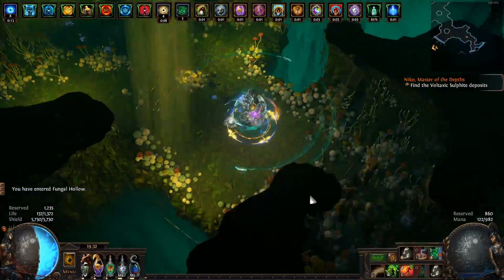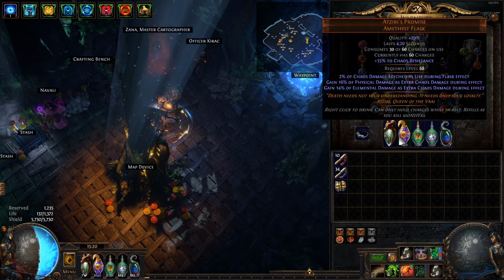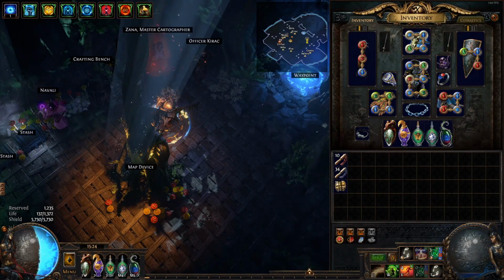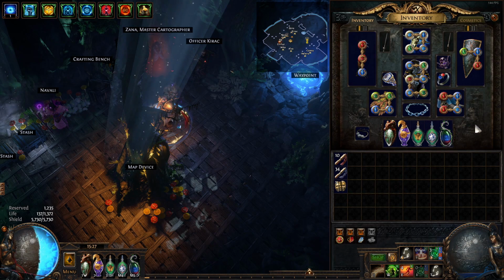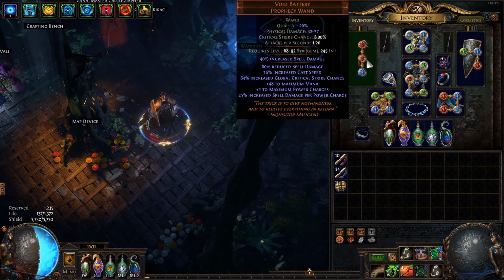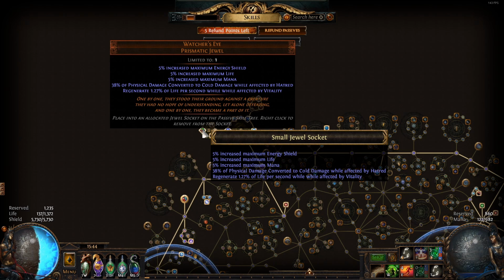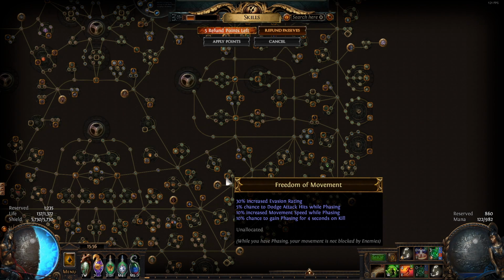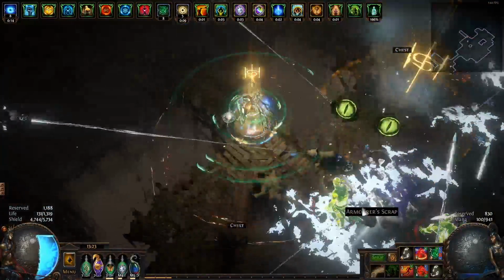3.12 ICE POP! Blade Vortex Herald of Ice Assassin | Low Life | Power Charges | Path of Exile Heist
Timestamps:
0:00 - Intro
3:00 - Gear
7:21 - Gems
15:49 - Passive Tree
17:55 - Jewels
20:51 - Ascendency
22:26 - Annointment
23:34 - Bandits
24:00 - Pantheon
24:36 - Leveling Tips
27:32 - Outro